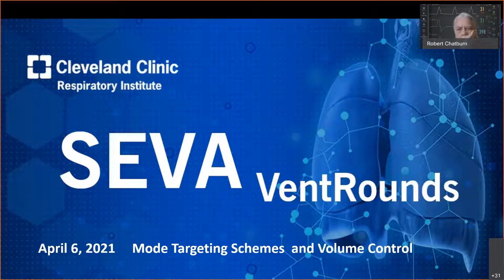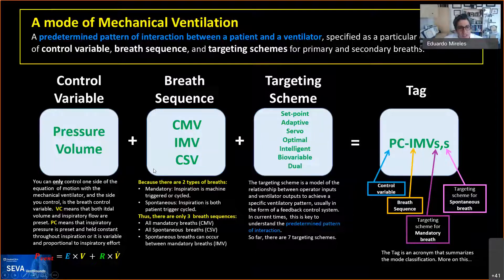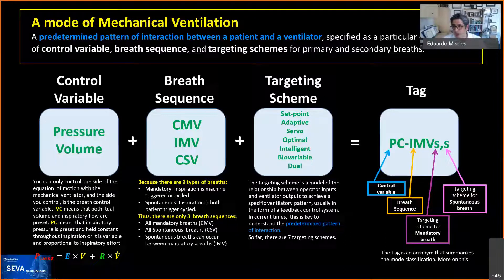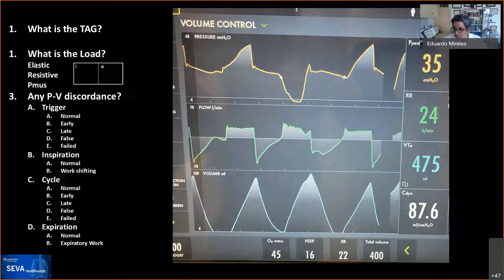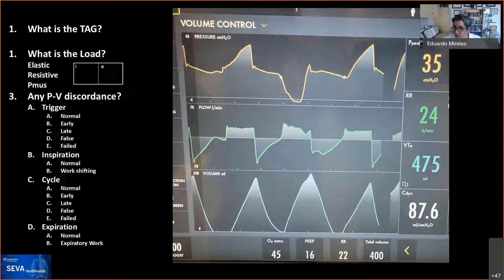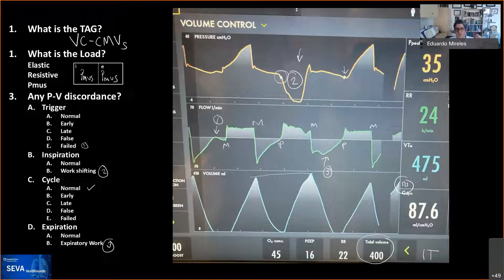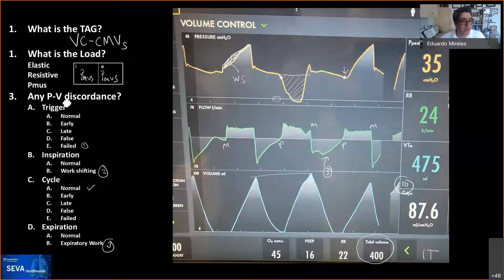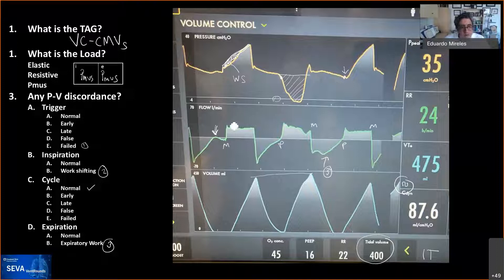SEVA VentRounds: Targeting Schemes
We discuss targeting schemes (how the ventilator software controls the hardware) and a case of volume control with work shifting. Join Dr. Eduardo Mireles and Professor Rob Chatburn to learn more on mechanical ventilation.

Send SEVA VentRounds your waveforms